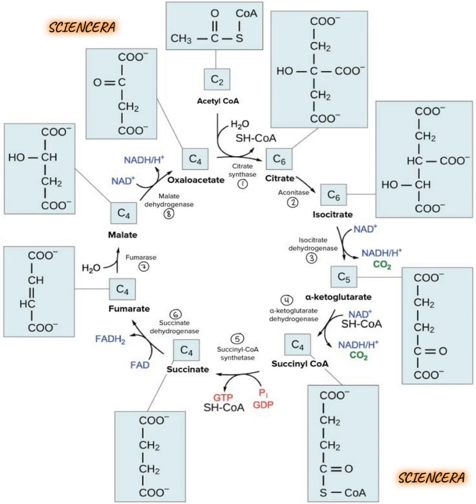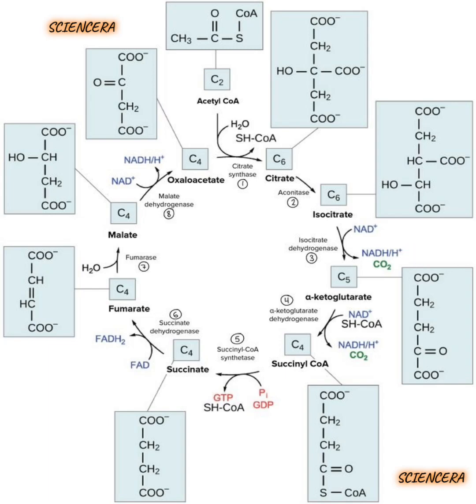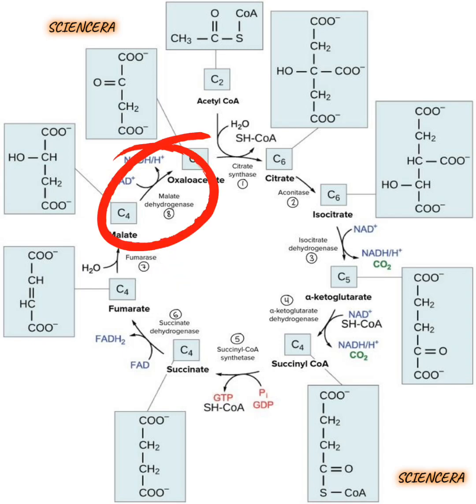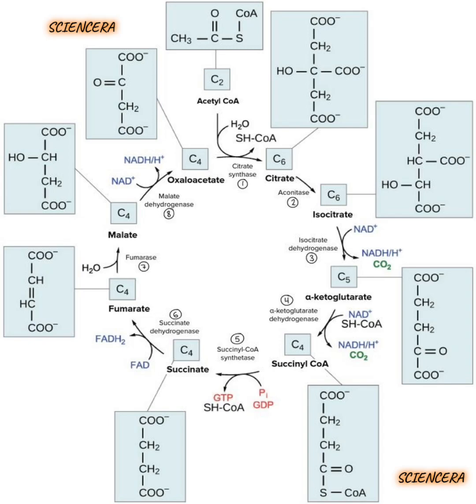The Krebs Cycle Explained in 2 Minutes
The citric acid cycle – also known as the tricarboxylic acid (TCA) cycle or the Krebs cycle is a series of chemical reactions used by all aerobic organisms to generate energy through the oxidation of acetyl-CoA derived from carbohydrates, fats and proteins into carbon dioxide and chemical energy in the form of guanosine triphosphate (GTP).

In addition, the cycle provides precursors of certain amino acids as well as the reducing agent NADH that is used in numerous other biochemical reactions. Its central importance to many biochemical pathways suggests that it was one of the earliest established components of cellular metabolism and may have originated abiogenically.

The name of this metabolic pathway is derived from citric acid (a type of tricarboxylic acid) that is consumed and then regenerated by this sequence of reactions to complete the cycle. In addition, the cycle consumes acetate (in the form of acetyl-CoA) and water, reduces NAD+ to NADH, and produces carbon dioxide as a waste byproduct. The NADH generated by the TCA cycle is fed into the oxidative phosphorylation (electron transport) pathway. The net result of these two closely linked pathways is the oxidation of nutrients to produce usable chemical energy in the form of ATP.

In eukaryotic cells, the citric acid cycle occurs in the matrix of the mitochondrion. In prokaryotic cells, such as bacteria which lack mitochondria, the TCA reaction sequence is performed in the cytosol with the proton gradient for ATP production being across the cell's surface (plasma membrane) rather than the inner membrane of the mitochondrion.